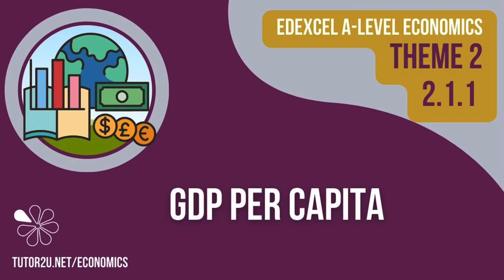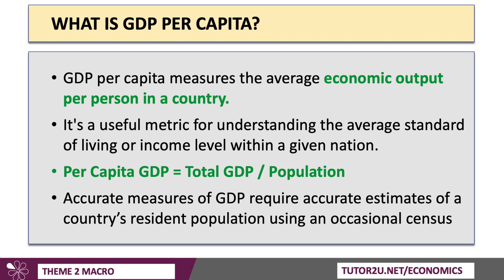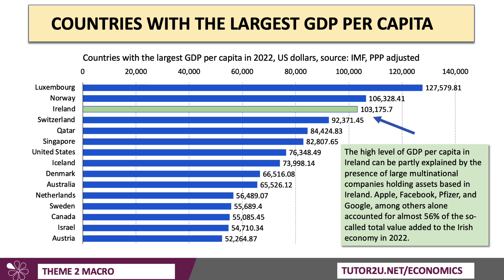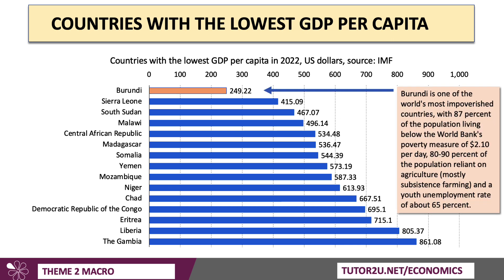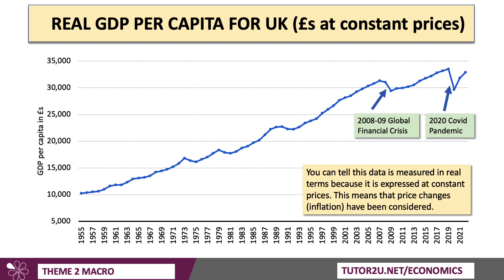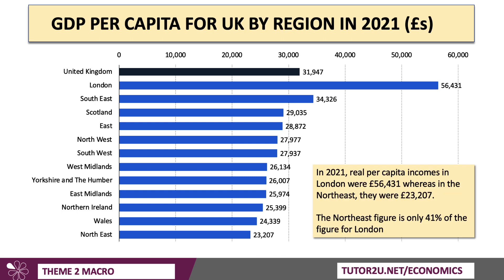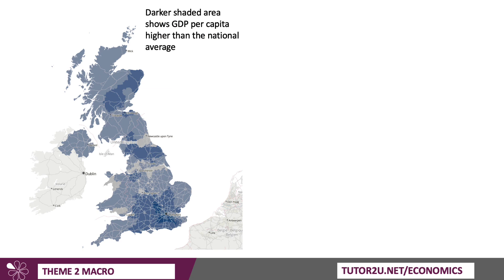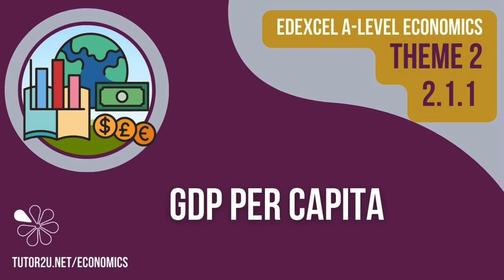2.1.1. - Edexcel Economics - GDP Per Capita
GDP per capita is a measure of the average income of a country's residents. It's calculated by dividing a country's GDP by its population. This measure is often used to compare the standard of living between countries, as it provides a sense of the average person's access to goods and services. However, it's important to note that GDP per capita is not a perfect measure of a country's standard of living, as it doesn't take into account factors like income inequality or non-market benefits, such as public services. Despite its limitations, it is still a useful tool for comparing countries' economic development.

MORE HELP FOR EDEXCEL A-LEVEL ECONOMICS